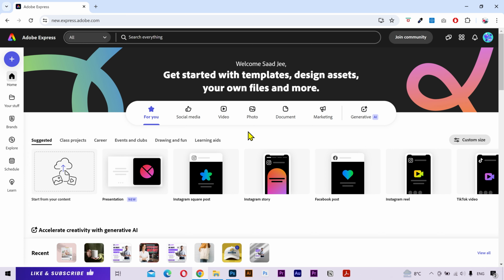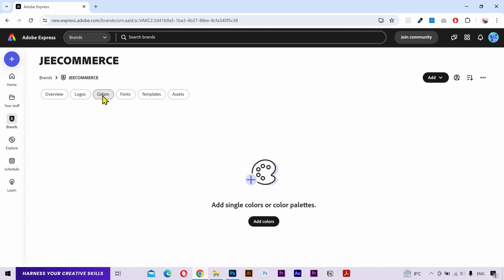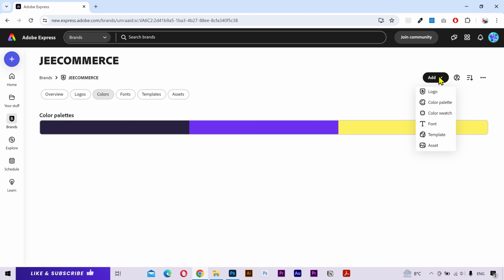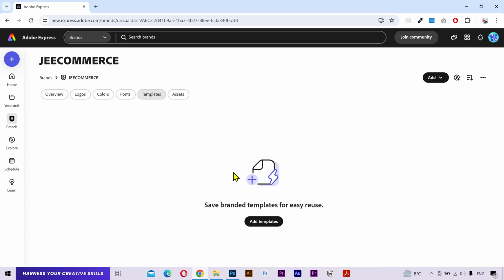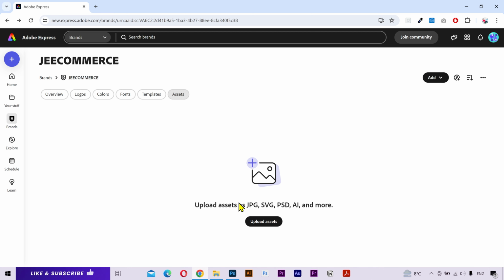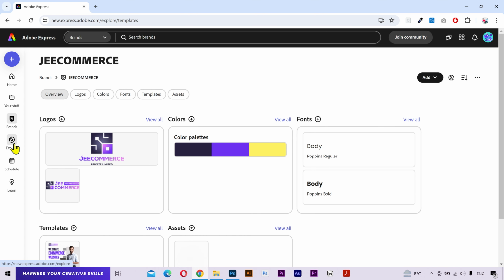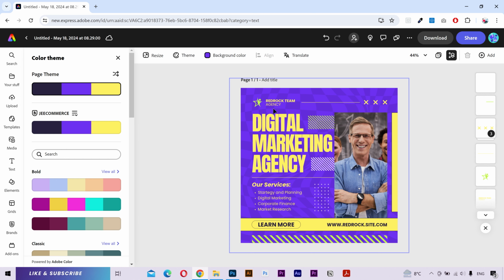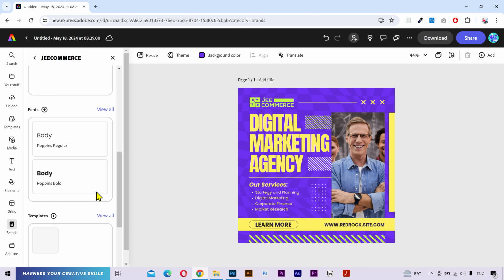Create Reusable Brand Assets to Save Time | Adobe Express Course Part 7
Learn how to create reusable brand assets in Adobe Express and simplify your branding process. This tutorial covers how to set up a brand kit, add custom assets, and create branded assets that can be used across your projects. Discover how to manage multiple brand kits, set up branding assets, and design a professional brand with ease. Whether you’re new to Adobe Express or looking to enhance your workflow, this video will guide you through adding and managing brand assets effortlessly. Perfect for anyone looking to streamline brand creation in Adobe Express!

how to create a brand kit in adobe express
branded assets in adobe express
multiple brand kits in adobe express
How to create a brand in adobe express
simplifying brand assets in adobe express
how to create reusable brand assets in adobe express
how to set up a brand in adobe express